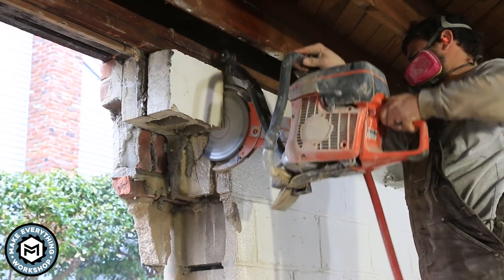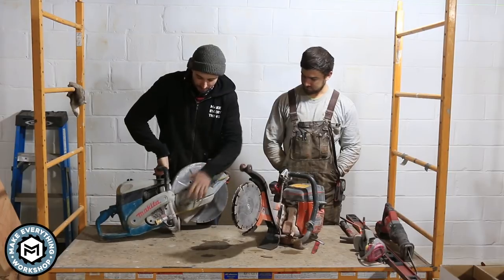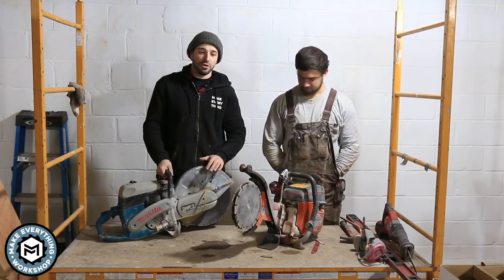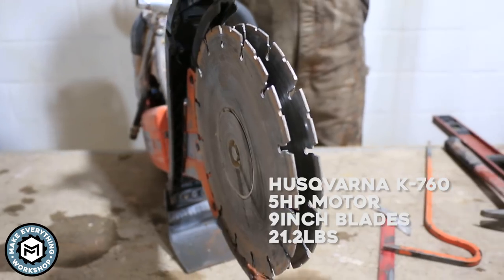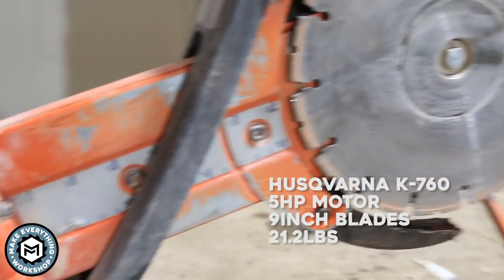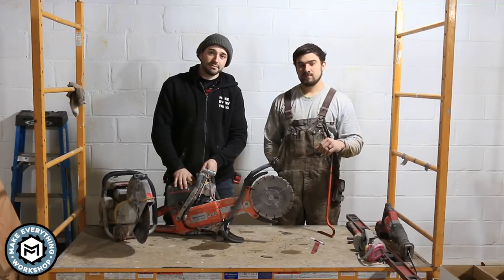Cut Through 16" of Concrete?! Husqvarna Cut and Break Saw!| Tool Talk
In this weeks videos I visit my friend Mike on a job site to talk about the Husqvarna K760 Cut and Break Saw. This will be the first in a series of videos on interesting Tools that I come across in my life of making.

The Cut and Break saw is one of those tools that even experienced contractors don't know about so I thought why not spotlight it while showing some work being done.

Thanks to Ace tool for always being knowledgable and helpful with Mike and I's tool rental and purchasing needs, they don't sponsor the channel, but check them out!!

Flap disc:

Inside corner disc (AMAZING):

Wire Wheel:

Sawstop Table Saw:

Articulated Vise:

Porter Cable Restorer:

The Camera I use:

The Tripod I use: